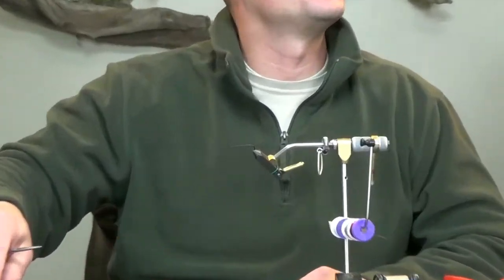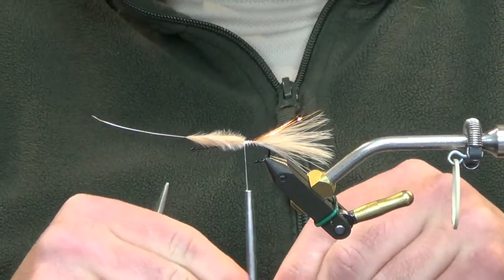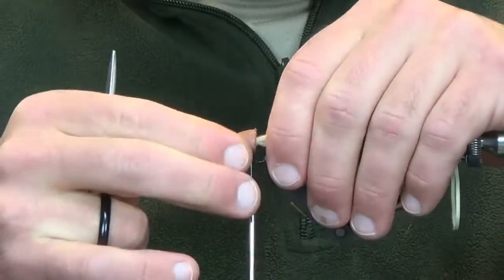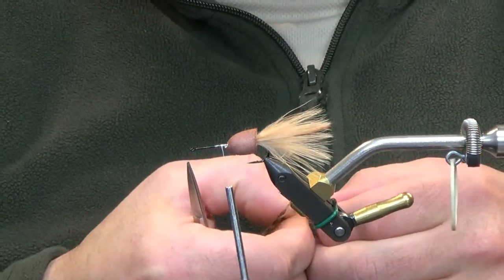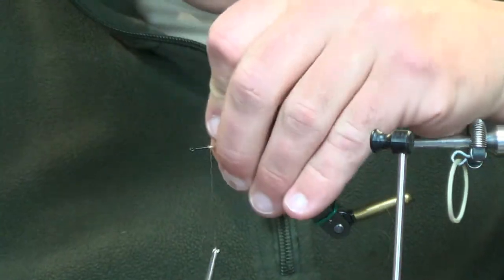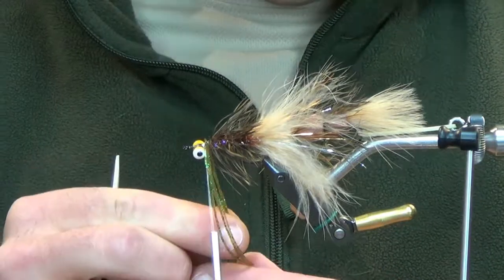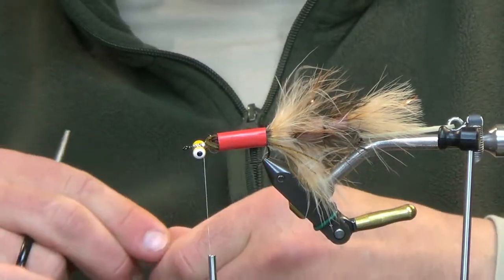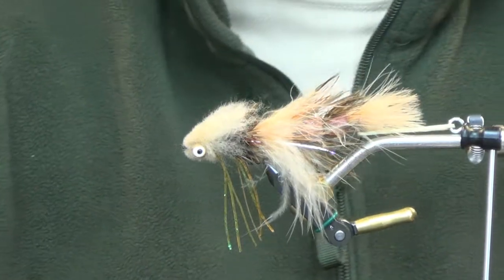Fly Tying: Galloup's Wooly Tips Up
Kelly Galloup's Wooly Tips Up is a unique crayfish imitation that uses foam poppers in the back hook to mimic the tail action.  The poppers natural buoyancy causes the tail end of the fly to move upward on its own during a pause on the retrieve.  This is a very effective fly, and it elicits some aggressive eats from predatory fish everywhere.

Material List:

Back Hook:  Daiichi 2461 #2
Tail:  Tan Marabou Plumes (2)
Flash:  Copper Flashabou
Body:  Two #8 Foam Poppers
Hackle:  Tan Grizzly Variant Schlappen (2)

Connection:  19 Strand .38 Beadalon and 1 Bead

Front Hook:  Daiichi 2461 #1
Flash:  Copper Flashabou
Skirt:  Tan Marabou (Palmered)
Body:  Root Beer Estaz
Rib:  Yellow Brassie Wire
Hackle:  Tan Grizzly Variant Schlappen
Legs:  Pumpkin/Olive Rubber Legs
Eyes:  Medium Yellow Lead Eyes
Collar/Head:  Tan Rams Wool